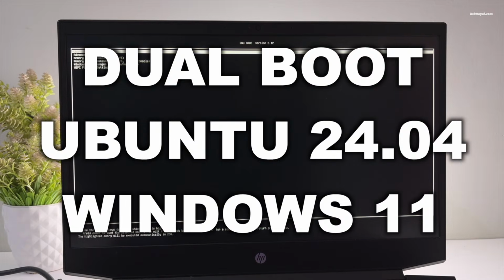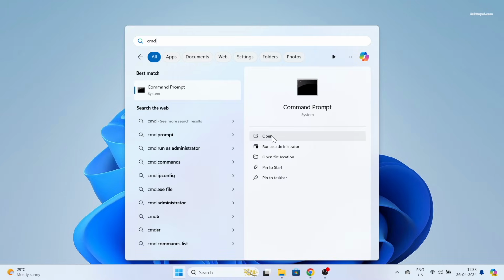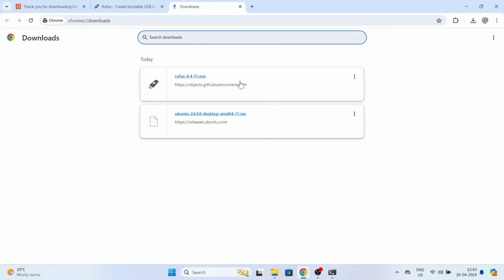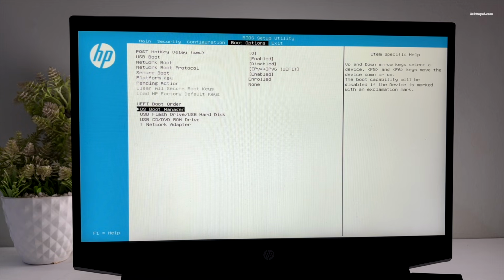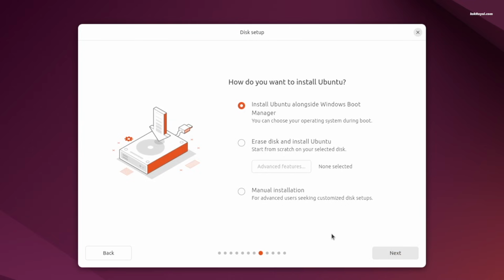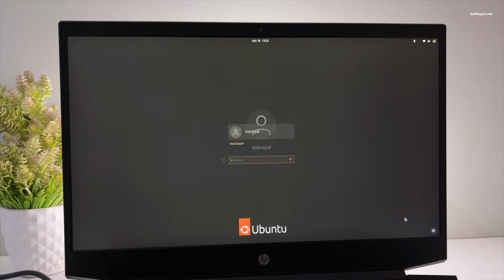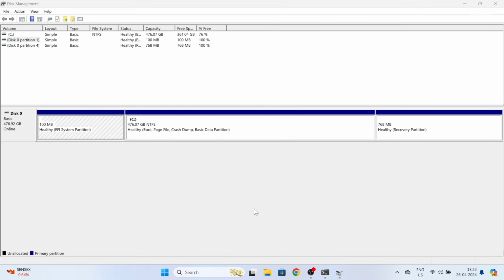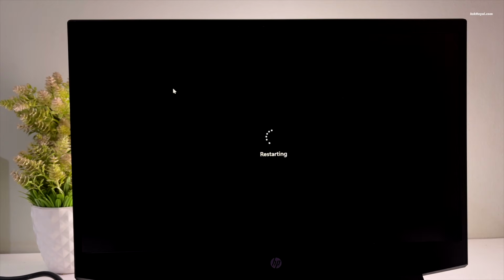How to Dual Boot Ubuntu 24.04 LTS and Windows 11 (*NEW*)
Dual Boot Ubuntu 24.04 LTS and windows 11 . Install Ubuntu 24.04 LTS alongside windows 11.  This video shows you how to install Ubuntu 24.04 LTS and dual Boot with windows 11 or windows 10.  Using dual boot you can setup windows 11 / windows 10 and Ubuntu 24.04 LTS on the same drive. *My website*

Dual booting windows 11 or 10 and Ubuntu 24.04 LTS helps to use both operating systems at the same time. When you turn on your PC it will ask you to boot in to windows or Ubuntu. This way you can run both operating systems on the same computer hassle free.

This video is for UEFI Systems. All the UEFI users can use this guide to dual boot their PC with Ubuntu 24.04 LTS on their existing Windows.  There may be no data loss you will encounter while using this method, although it’s always recommended to back up any important Data from windows 11 just to be on a safer side. IF something goes wrong, you can retrieve the data. Apart from that as long as you follow this guide, you will be able to successfully dual boot Ubuntu 24.04 LTS and windows 11 or 10 on your PC or laptop.

*TimeStamps*
00:00 Introduction
01:09 Create System Restore Point
01:42 Disable Bit-Locker Encryption
02:07 Creating Free Space For UBUNTU 24.04
03:16 Download Ubuntu 24.04
03:59 Creating Bootable USB W/ Ubuntu 24.04
04:46 BIOS Settings
06:29 Installing Ubuntu 24.04
10:01 Increase GRUB TimeOut Limit
10:48 Remove Ubuntu 24.04 From Dual Boot Safely

*Related Queries*
Dual booting windows 11 and ubuntu 24.04
Install ubuntu 24.04 dual boot
install ubuntu 24.04 dual boot windows 11
ubuntu 24.04 dual boot windows 11
ubuntu 24.04 installation guide 2024

*© KSK ROYAL*
    *MereSai*